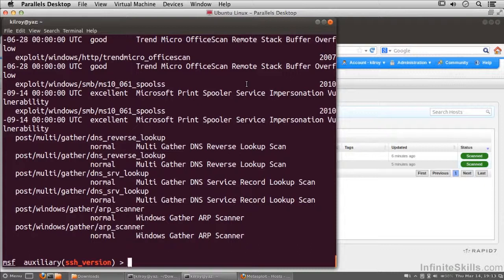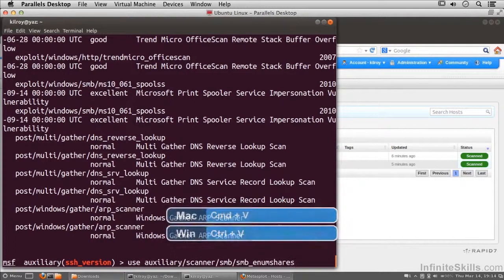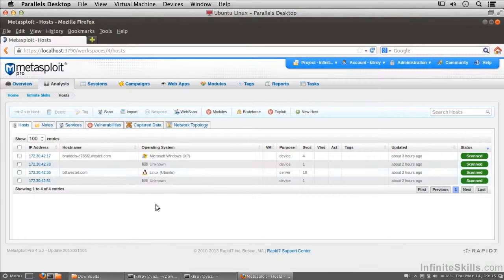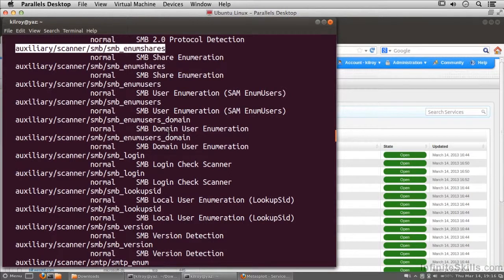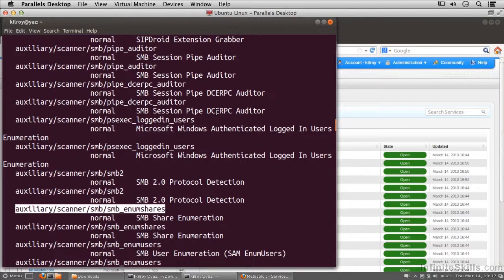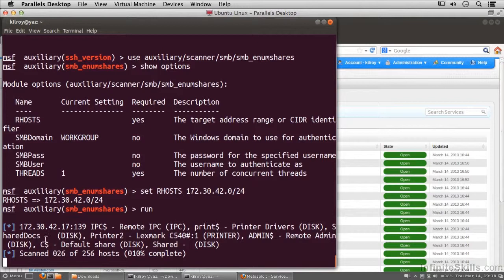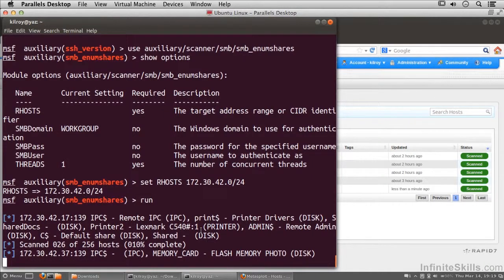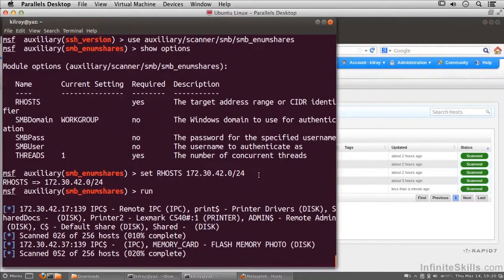Advanced White Hat and Penetration Testing Tutorial | SMB Scanning With Metasploit